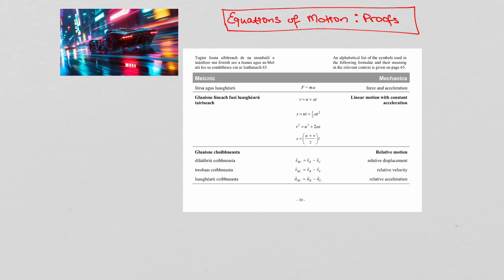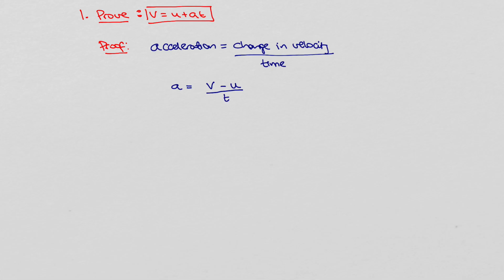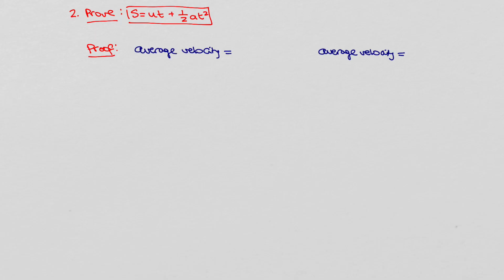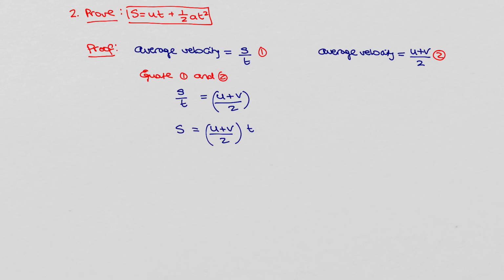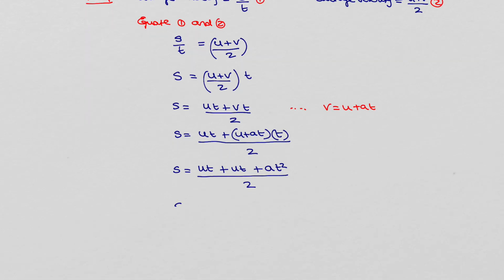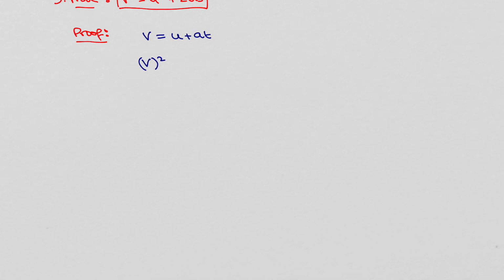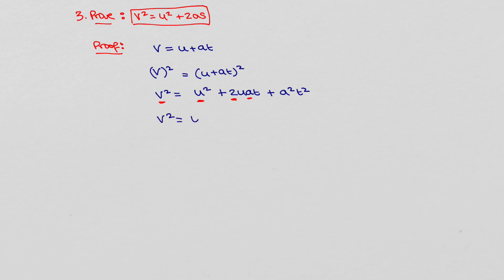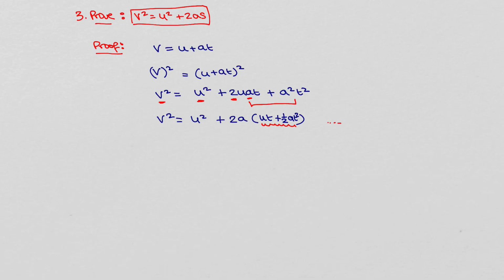Equations Of Motion Proofs